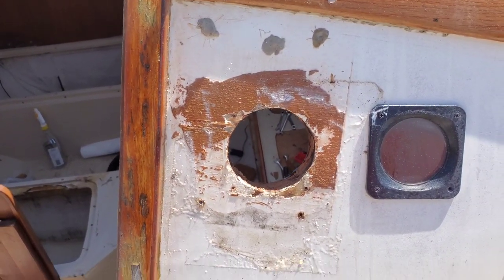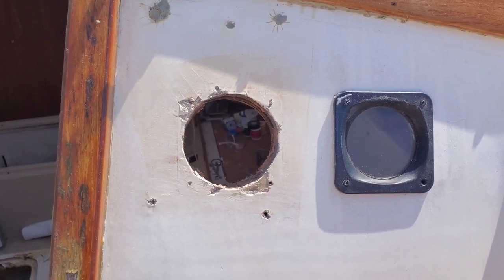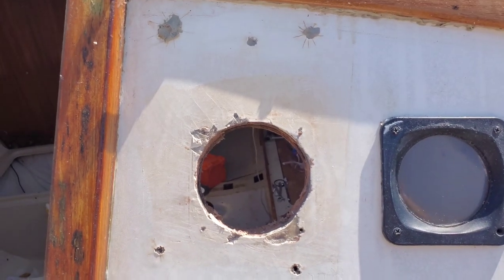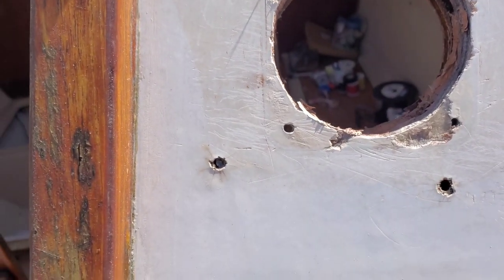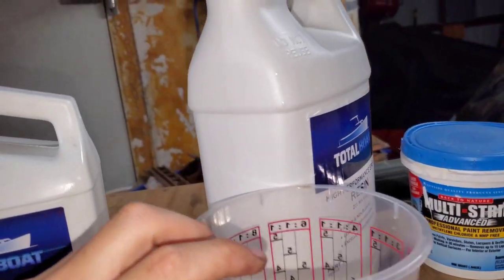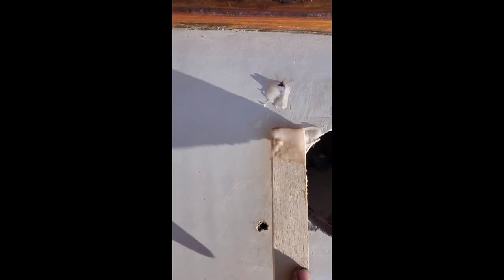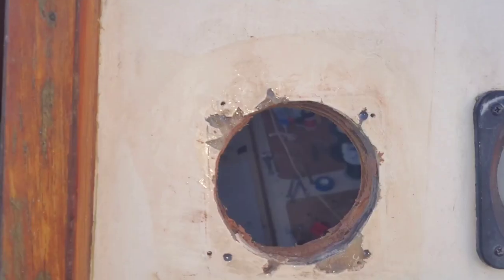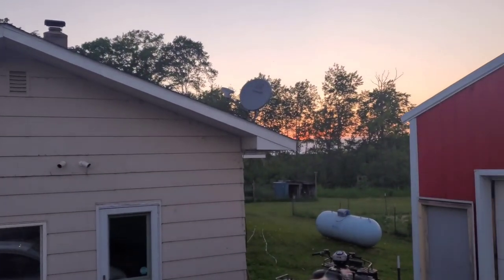Catalina 25 restoration: Covering up the hole from the old instrument panel